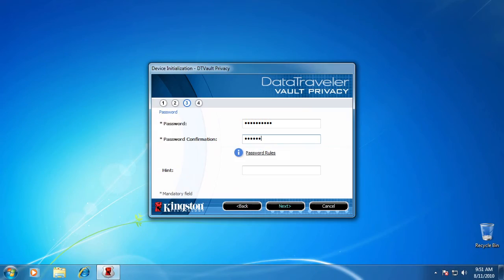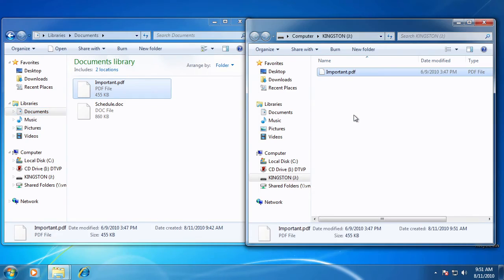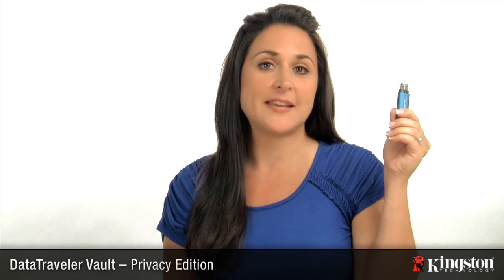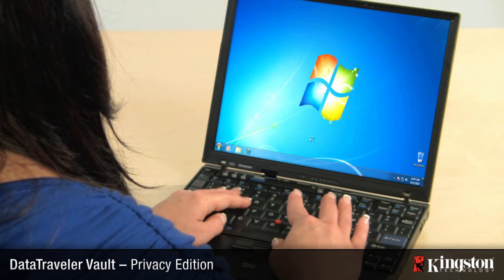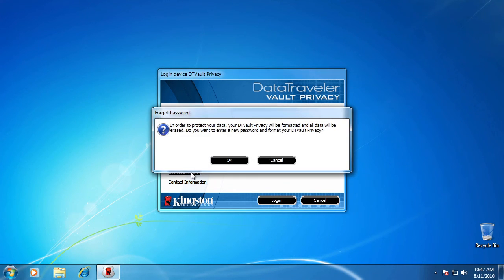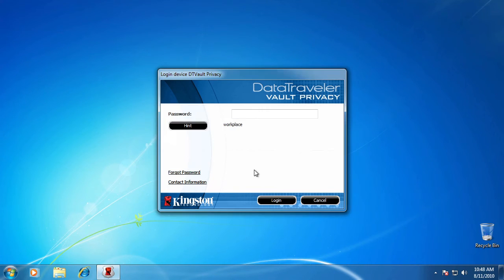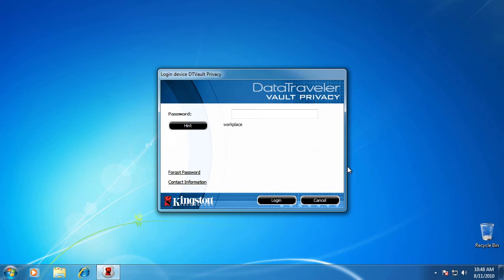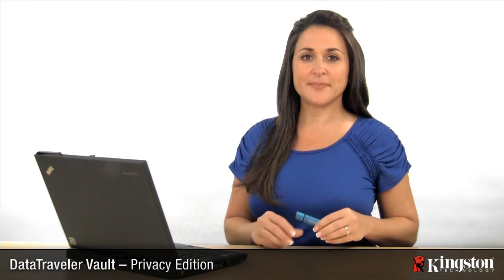How to use a secure USB Drive - DTVP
This video shows you how easy it is to use a secure encrypted USB drive. You can feel safe storing your files on a Kingston DataTraveler Vault Privacy.

USB Flash Drive How to Windows XP RAM Computer speed up Tips Dinjin201 Technology Random Access Memory